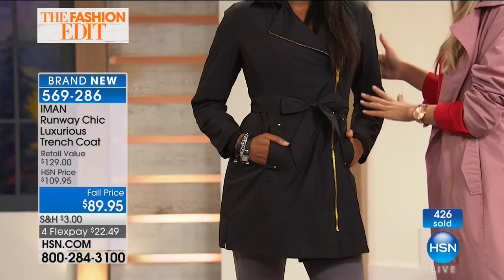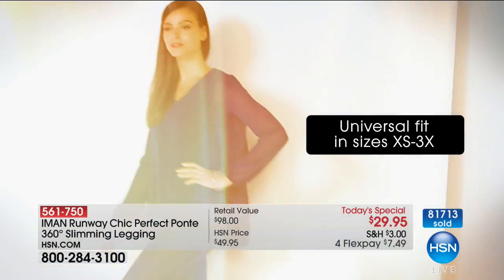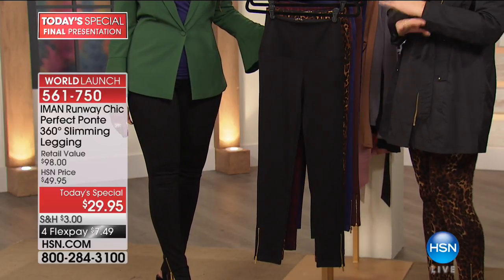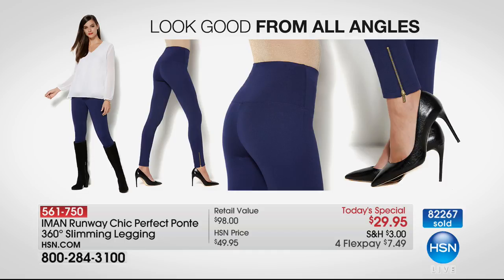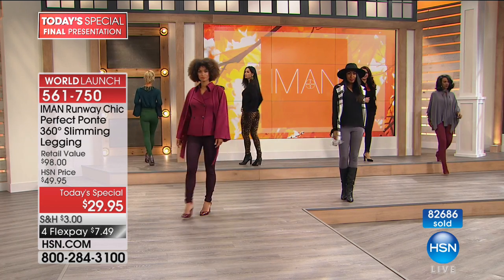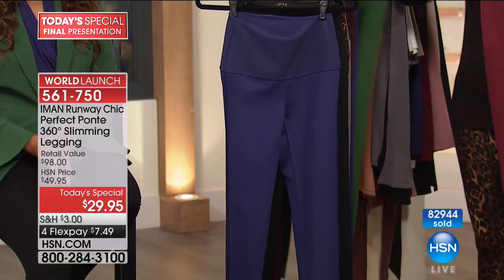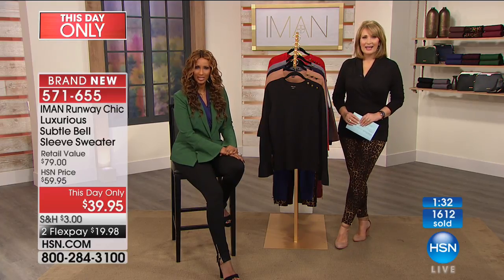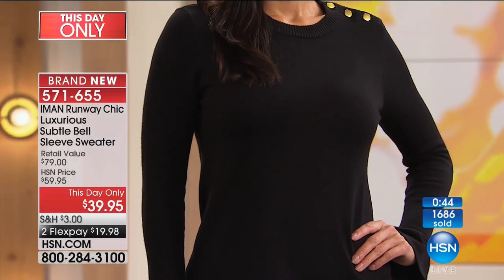HSN | IMAN Global Chic Fashions 09.30.2017 - 10 PM